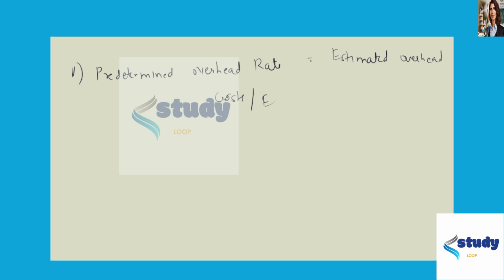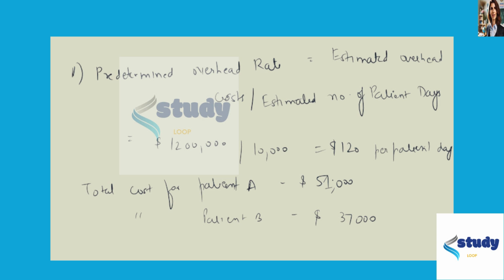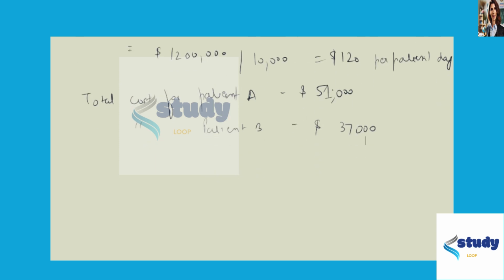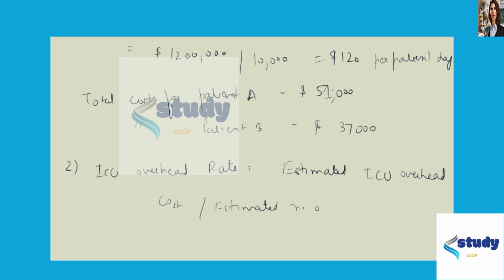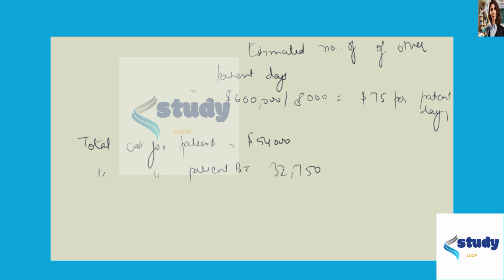[Account] Harold Monette vacationed at Lake Tahoe last winter. Unfortunately, he broke his ankle whi